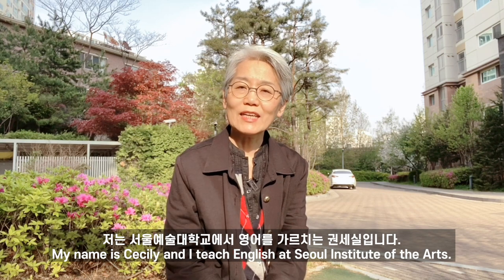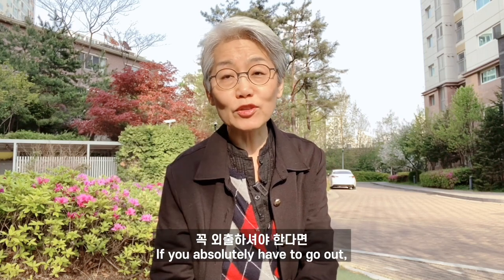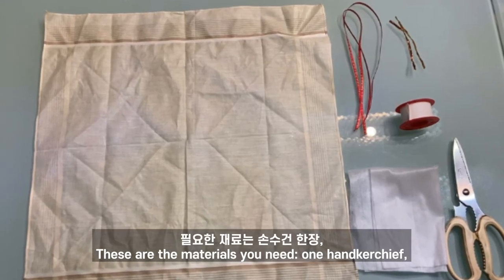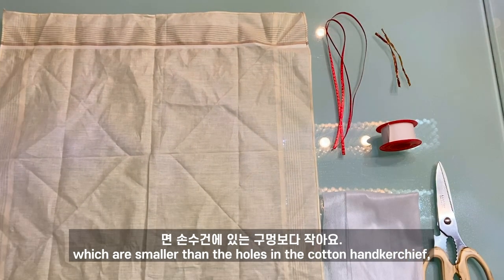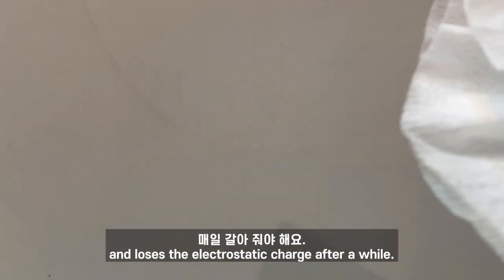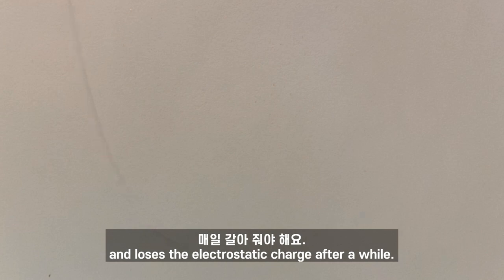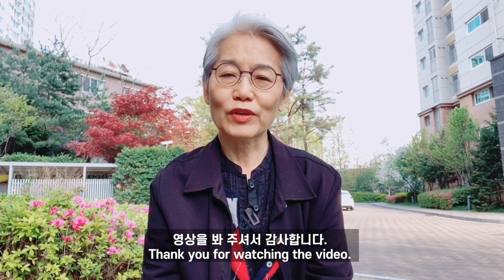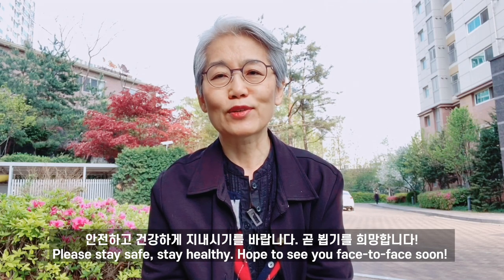How to make an effective mask with your handkerchief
When you can't find a surgical mask at the store, you can make one almost as effective yourself. Stay safe, stay healthy!